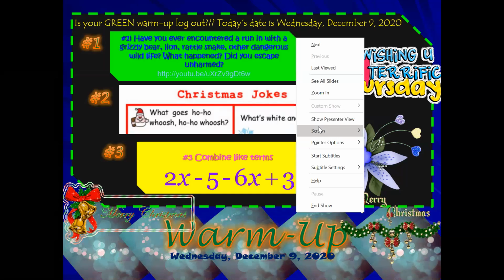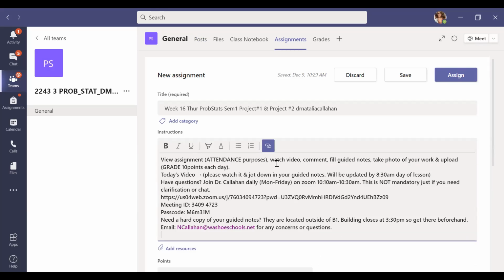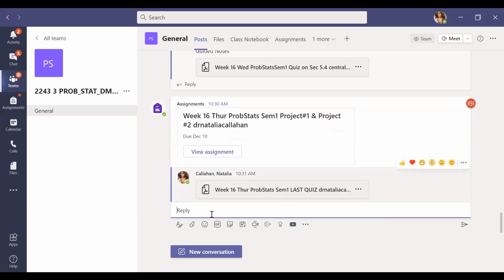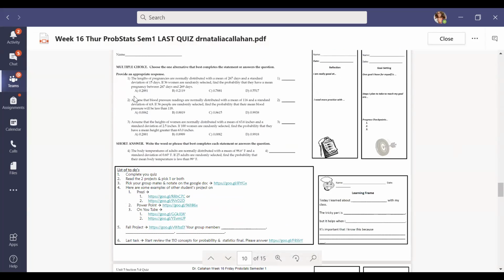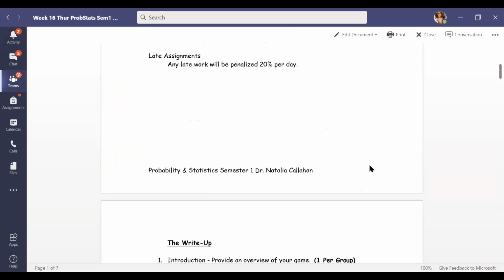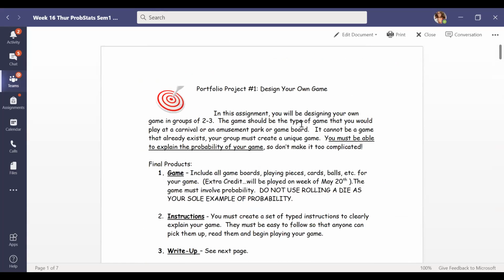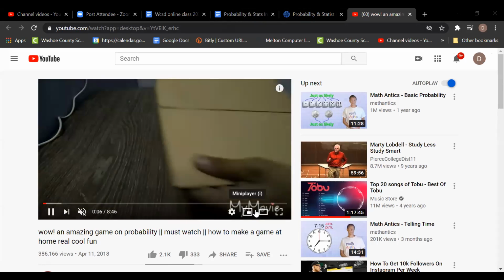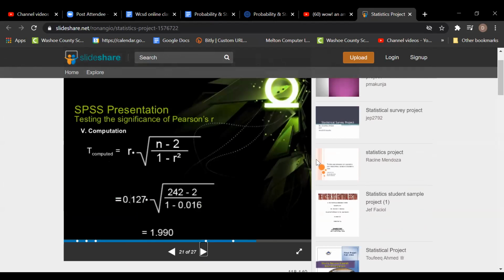Week 16 Thur ProbStats Sem1 LAST QUIZ drnataliacallahan